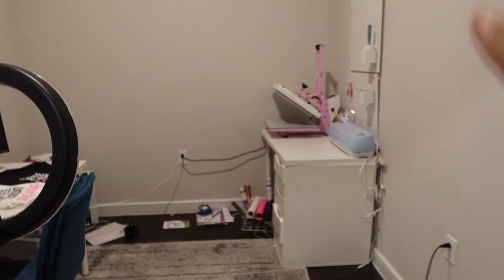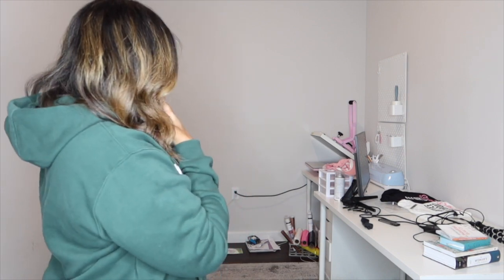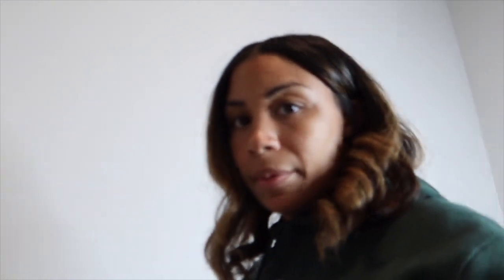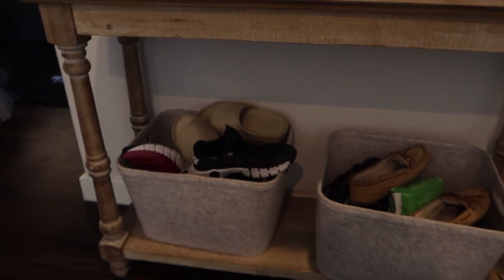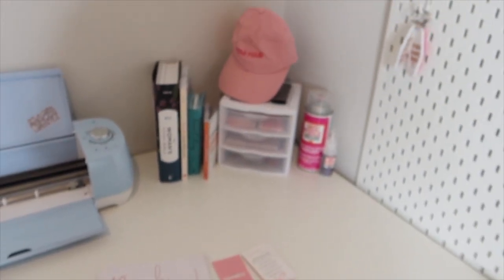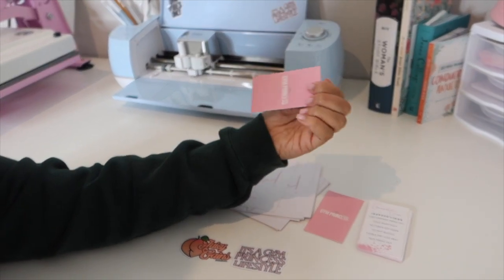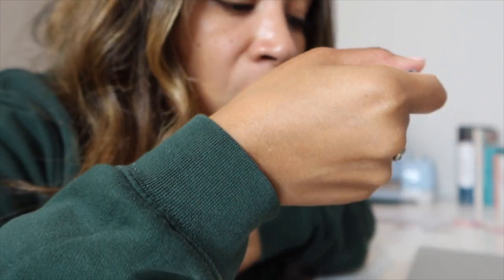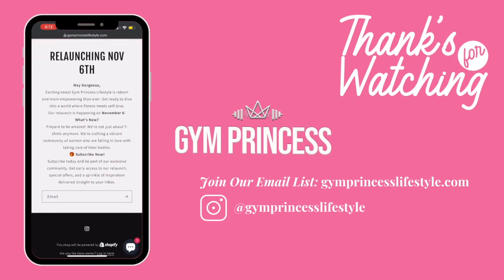Organizing And Prepping For Small Business Re-launch! | Studio Vlog 001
♡ open me ♡
Hey guys! Join me in this studio vlog as I tackle the exciting journey of preparing for the relaunch of my business, Gym Princess Lifestyle! Not only am I revamping my office space, but I'm also making room for my boyfriend's desk as he moves to Texas. Together, let's organize my office and get a sneak peek into my creative process.

In this video, I'll take you behind the scenes as I sort through marketing materials, unveil new designs, and share exclusive insights into the upcoming Gym Princess Lifestyle collection. Get a firsthand look at the hustle and creativity that goes into my small business re-launch.

Don't miss out on the fun! Come along for the ride, and if you want to stay updated with all things Gym Princess Lifestyle, make sure to sign up for my email list at gymprincesslifestyle.com. Let's make this re-launch journey unforgettable together! 💖🏋️‍♀️